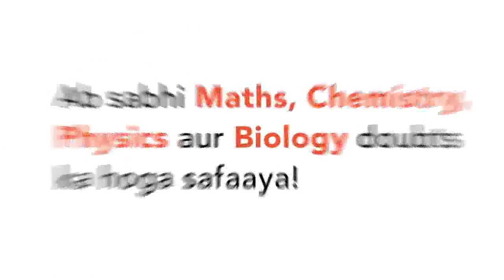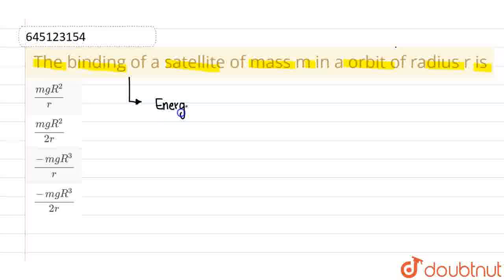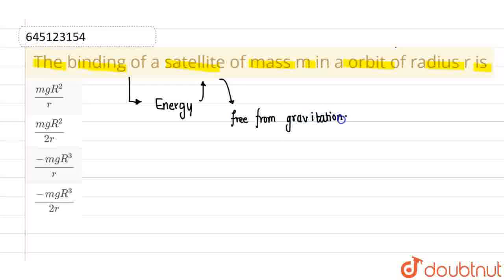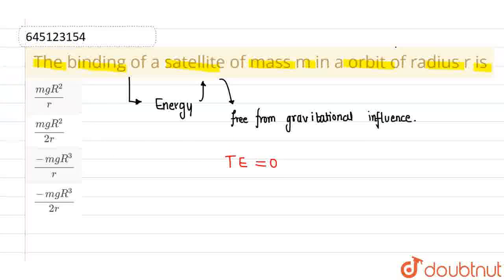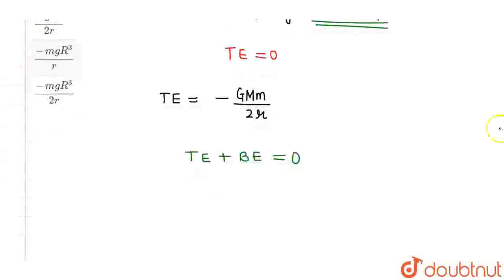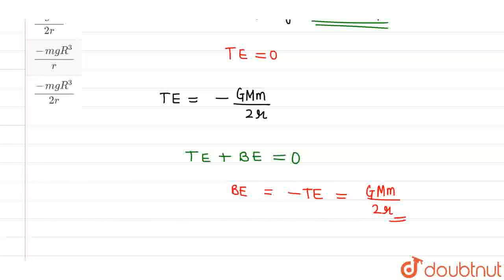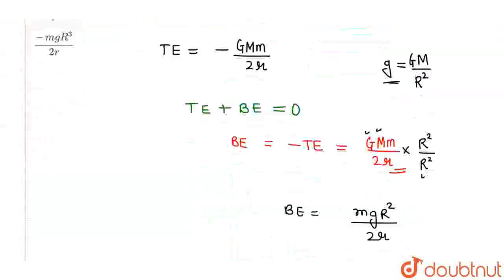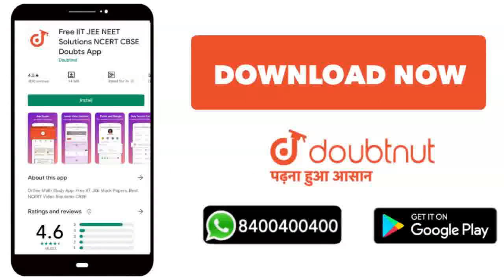The binding of a satelliteof mass m in a orbitof radius r is | CLASS 12 | GRAVITATION | PHYSICS...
The binding of a satelliteof mass m in a orbitof radius r is
Class: 12
Subject: PHYSICS
Chapter: GRAVITATION
Board:NEET

👉 Have Any Query? Ask Us.